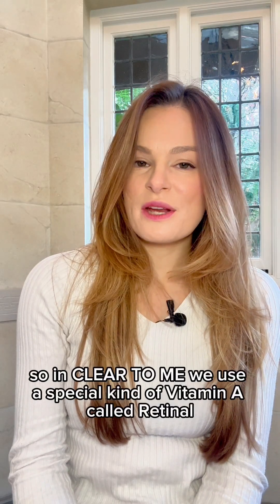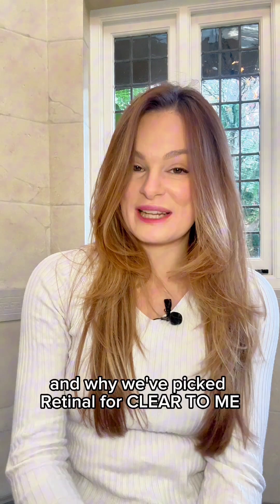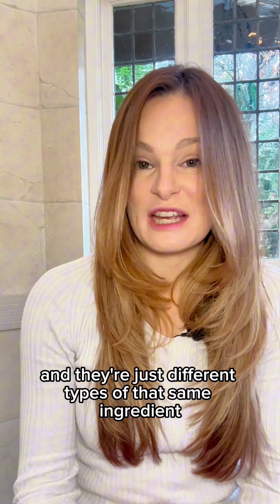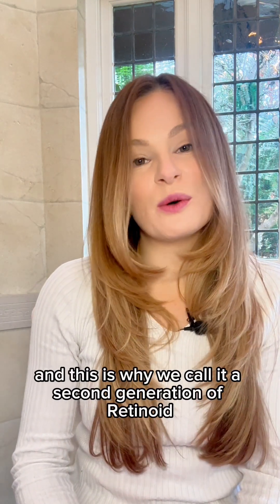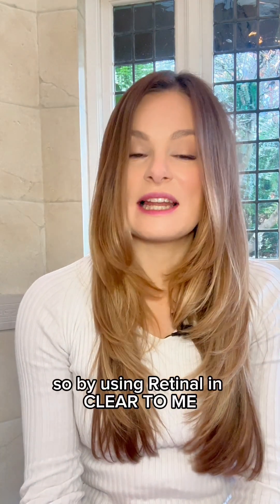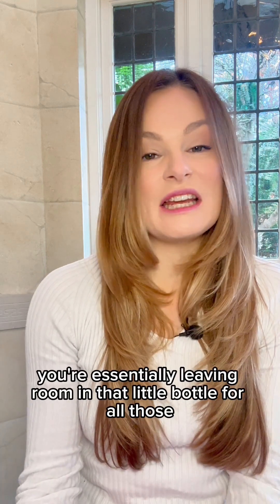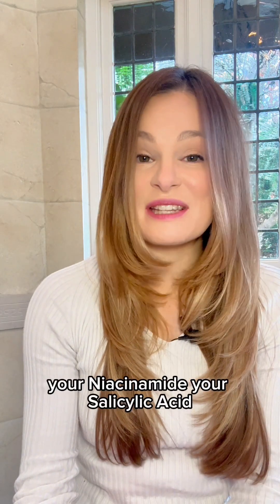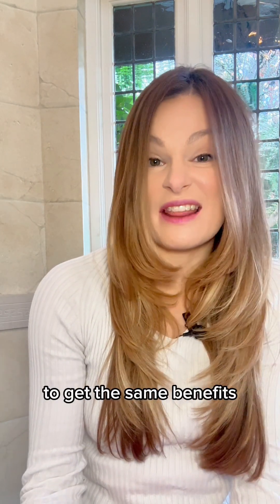Retinal vs Retinol: The difference and benefits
Retinal vs Retinol - what’s the story? We asked Cat, our Senior Product Manager, what the difference is and how they work individually 🧑‍🔬